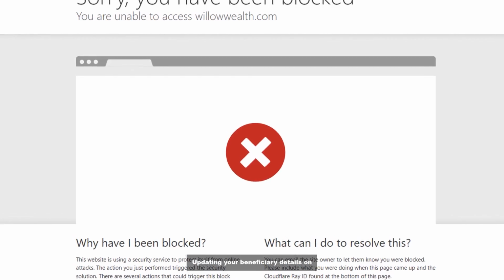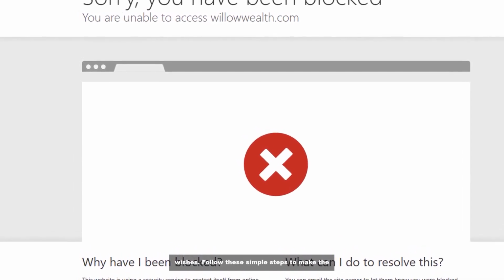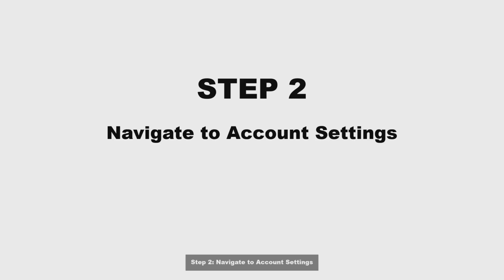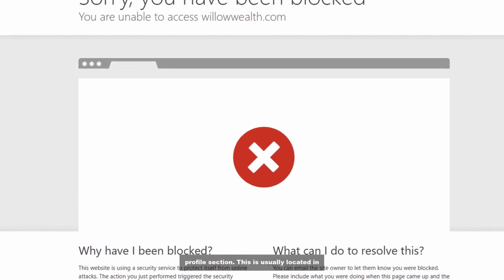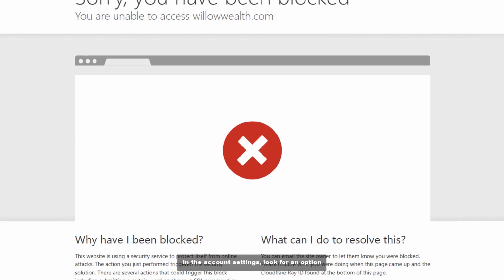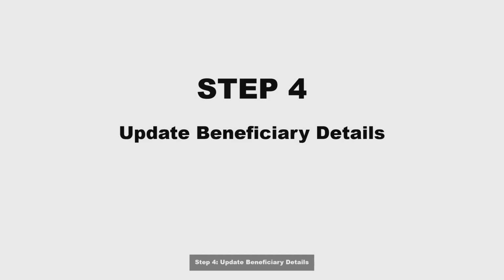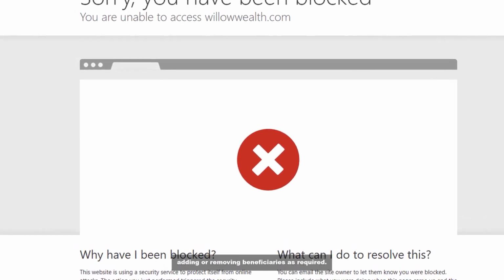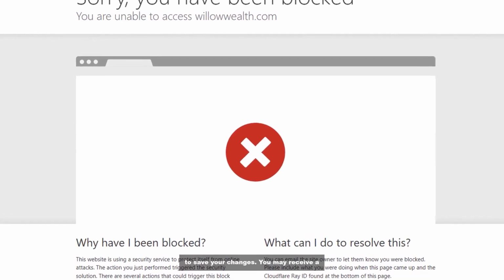How To Update Your Beneficiary Details On Yieldstreet 2026 (SIMPLE GUIDE)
In this video, we will show you how to update your beneficiary details on Yieldstreet 2026 with a simple guide. Whether you're looking to change your beneficiaries or just want to ensure your information is up to date, this tutorial will walk you through the process step by step.